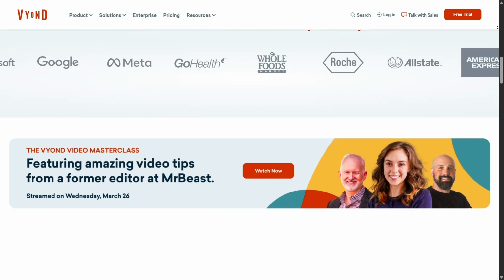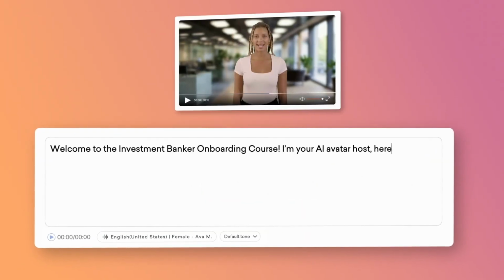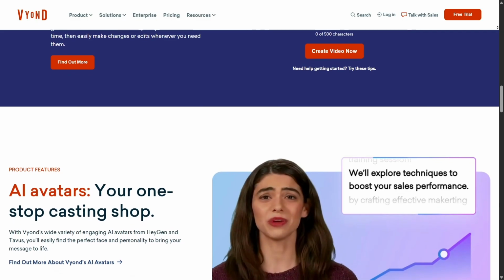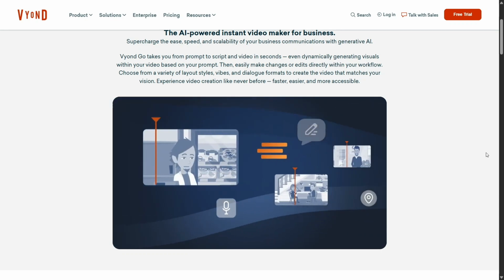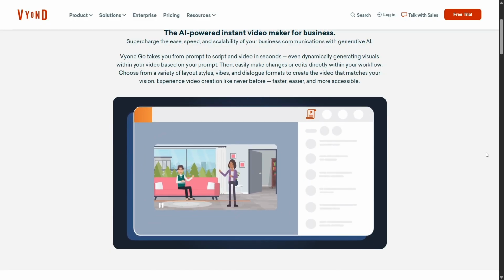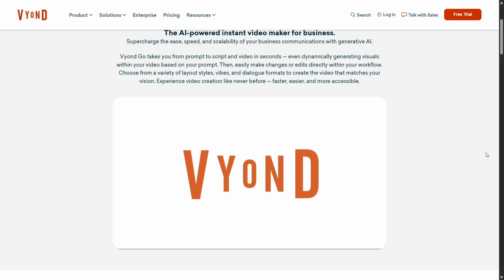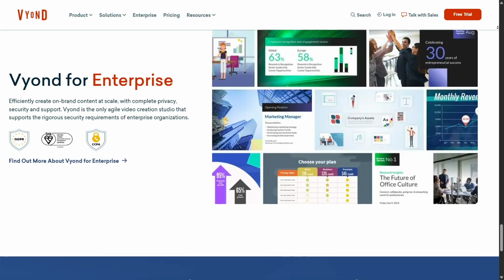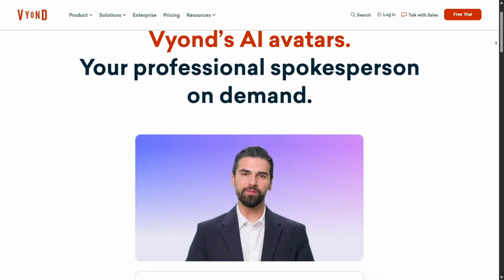Create Animated Videos Easily with Vyond